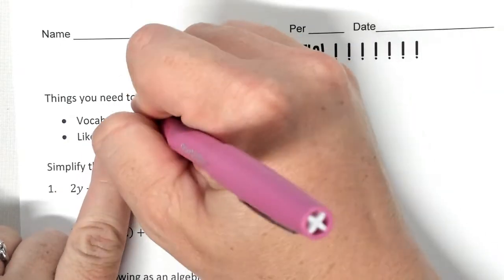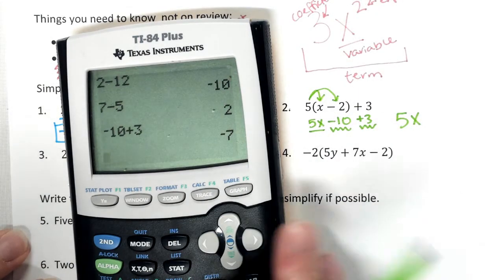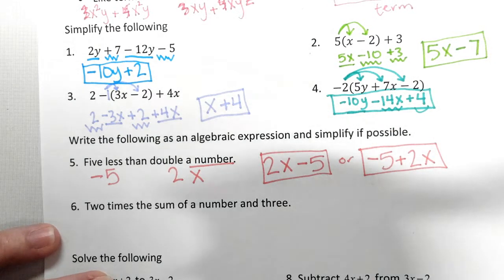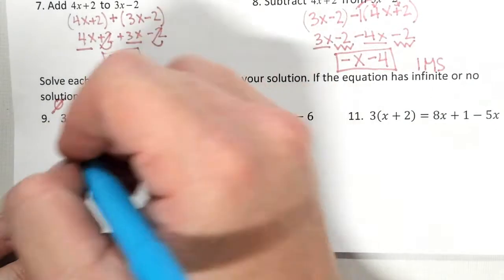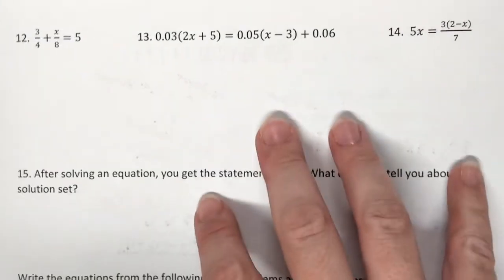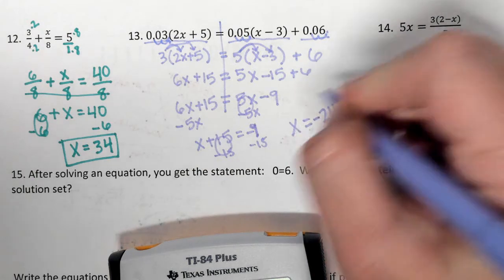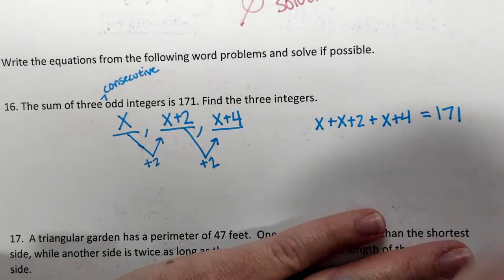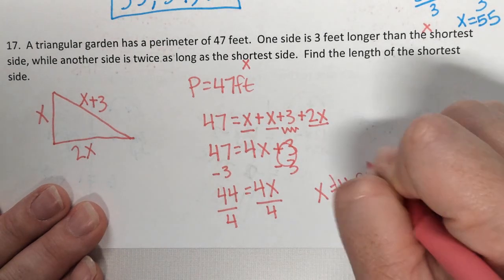AA - Unit 1.1 Day 7 TEST REVIEW